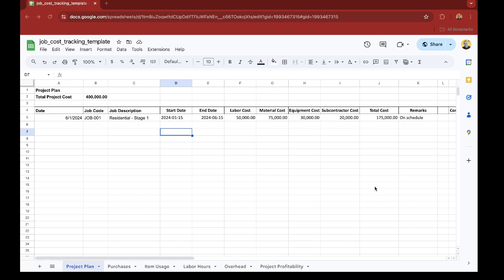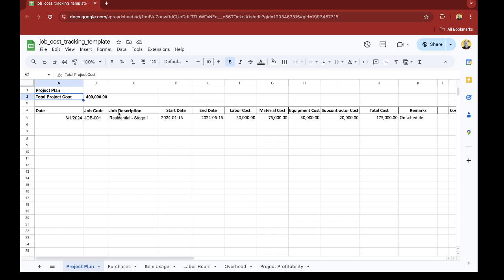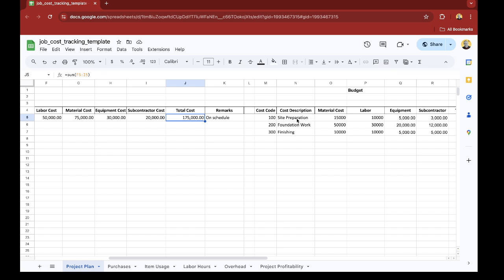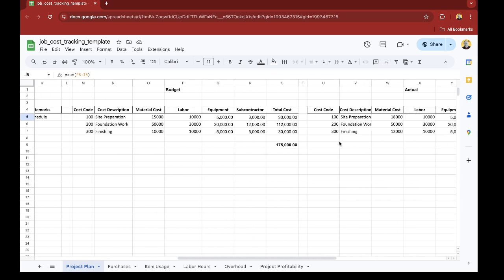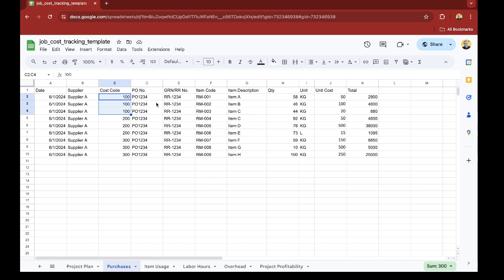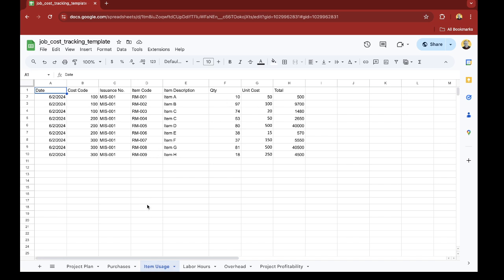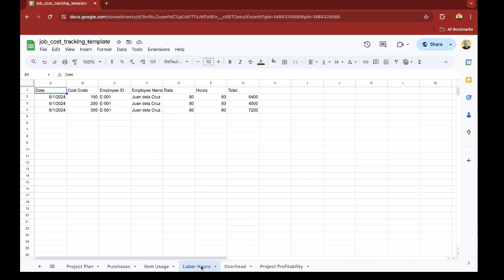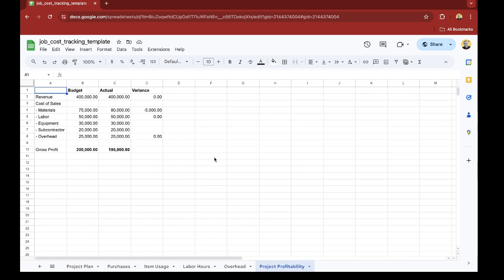IMDC Module 3 .4b Job Cost Sheet Template